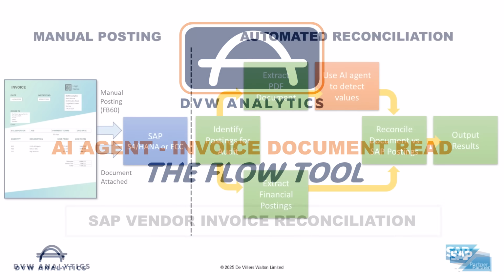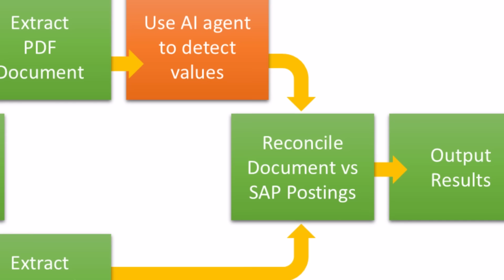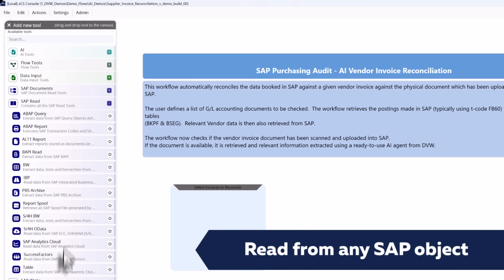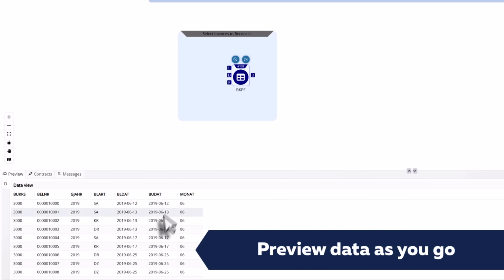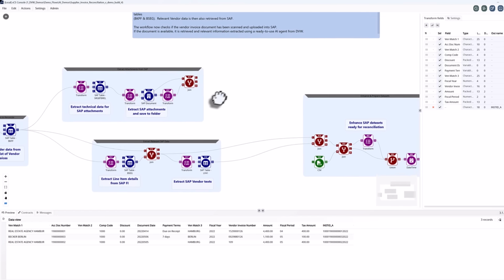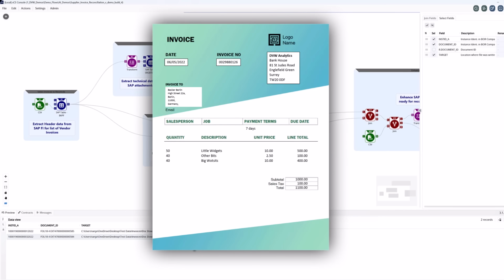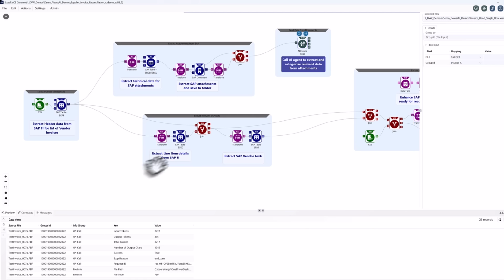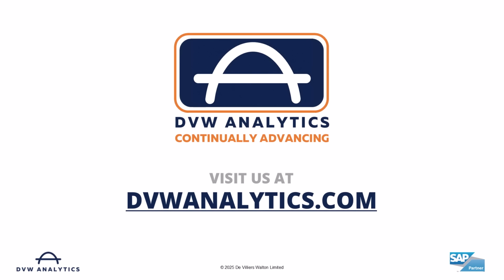AI-Powered SAP Invoice Reconciliation | Extract, Compare & Report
Automate your SAP reconciliation process from end to end with the DVW Analytics Flow Tool for SAP.
In this demo, we extract SAP postings, pull attachments, use AI to read invoice data, and compare results using built-in reconciliation tools.

- Automating SAP workflows without code
- Using AI to read financial documents
- Reconciling SAP postings vs. physical invoices
- Reporting mismatches automatically
- Scaling audit processes across SAP environments

DVW Analytics connects SAP with Alteryx, KNIME, Dataiku, Power BI, Snowflake, Tableau, Databricks and 20+ other platforms — no middleware, no ABAP and no coding required. Trusted by 500+ global enterprises.